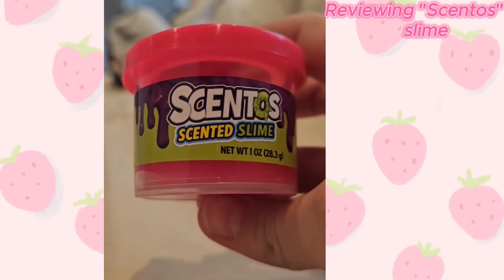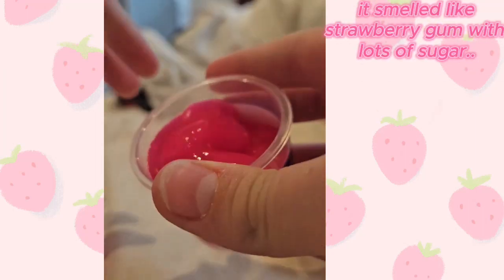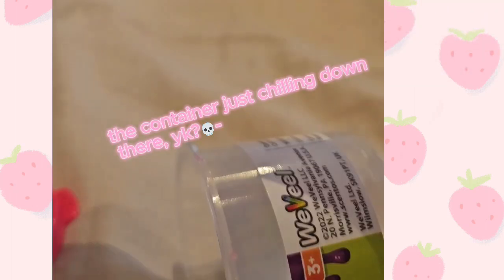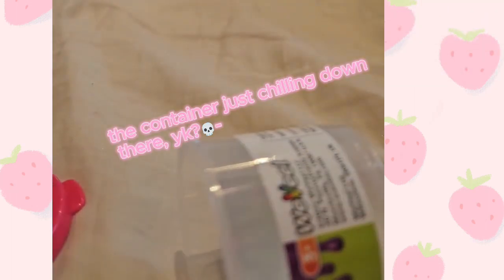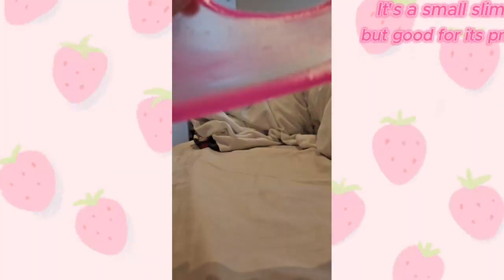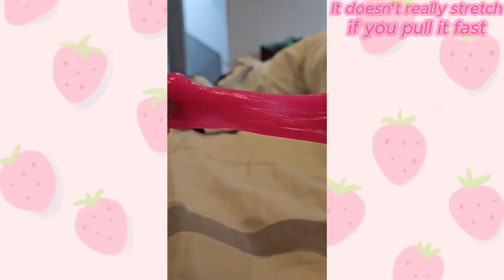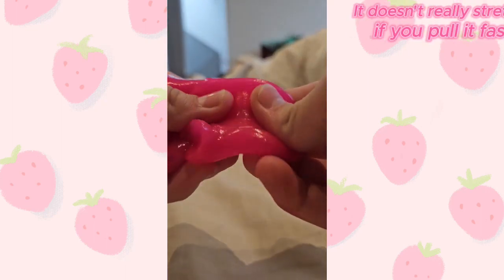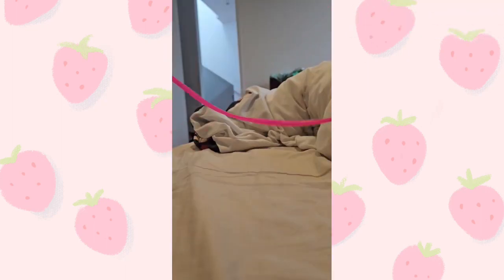Reviewing "Scentos" slime!